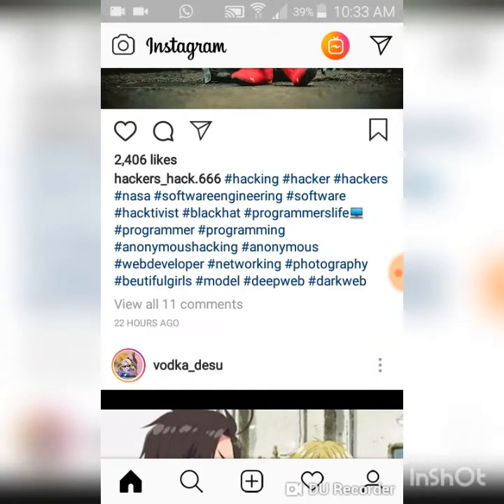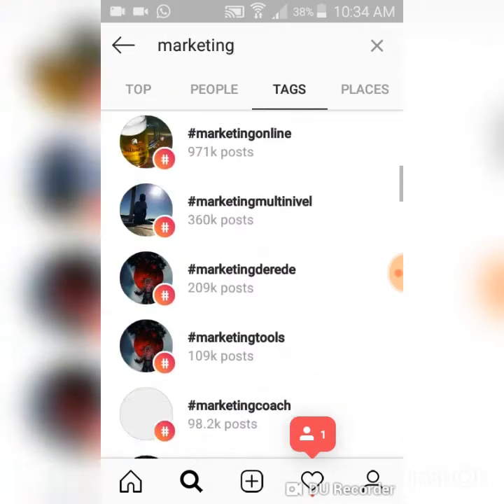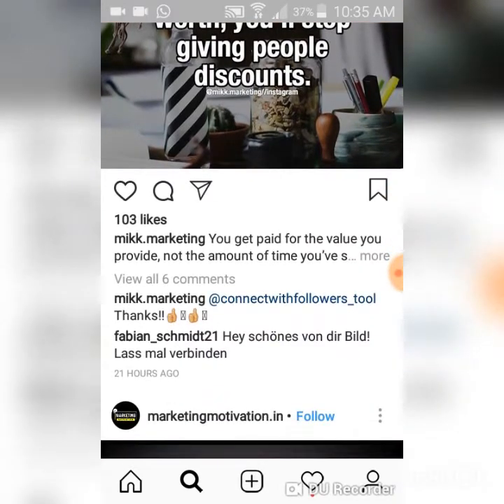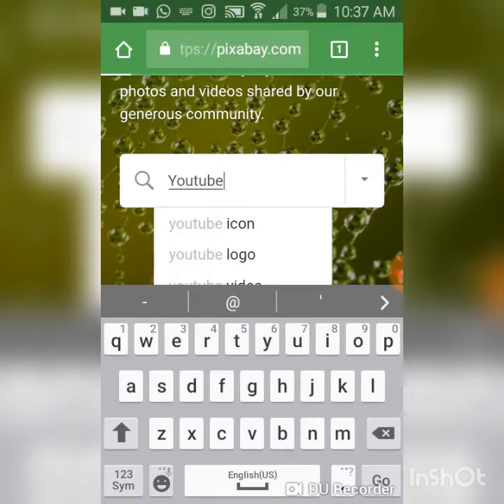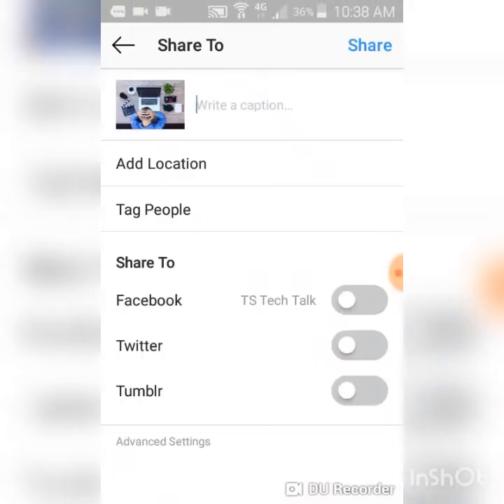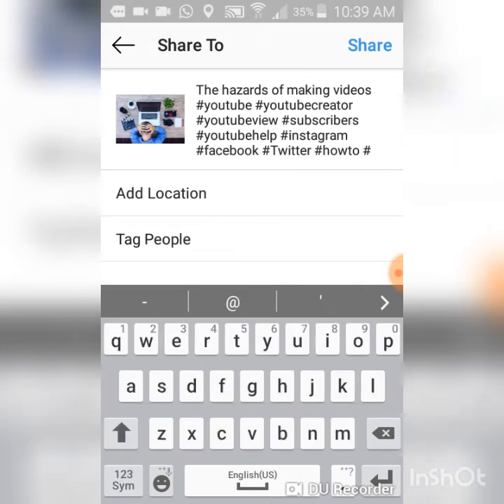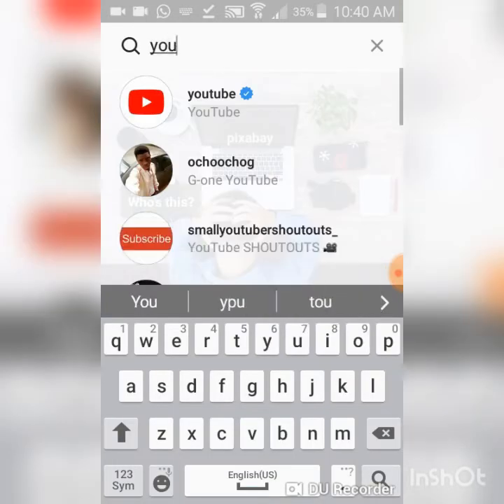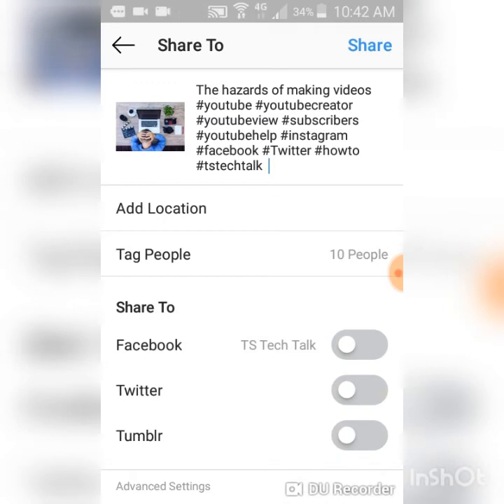how to get more instagram engagement || hashtag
Learn how to get more instagram followers and engagement with instagram hashtag.

how to Grow instagram engagement from 1% - 85% get more attention and go viral with instagram hashtag.

If you use Instagram for marketing, there’s a good chance that you’ve noticed a recent decrease in Instagram engagement. If you’re not getting as many likes, comments, or new followers as you used to, don’t worry: it’s not just you. Accounts of all sizes are seeing less Instagram engagement on posts than they did in the past, which is troubling news for businesses that rely on Instagram for reaching their customers.

To help you combat the downturn in engagement, we rounded up 7 strategies that work to actually increase Instagram engagement. But the #1 tip? Nothing beats creating great content, growing a true community, and actively engaging with your customers on a daily basis.